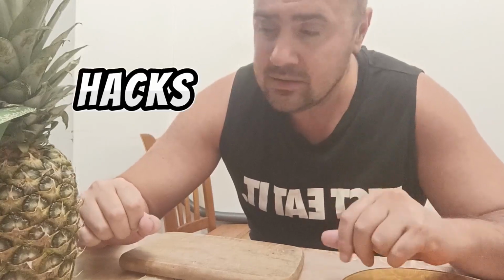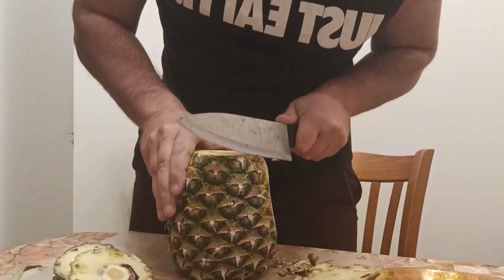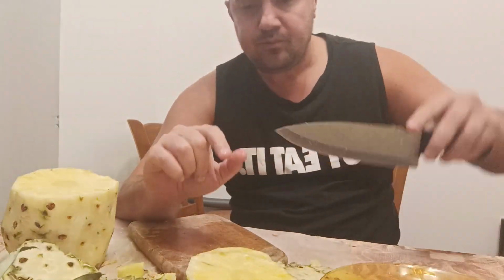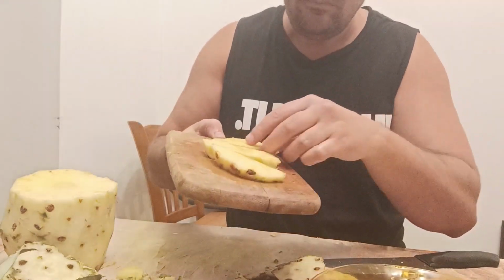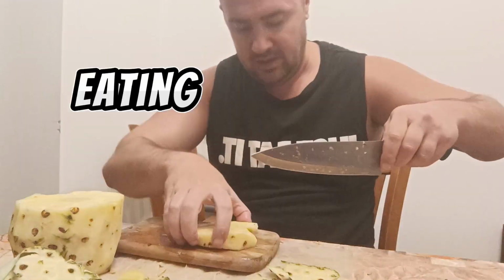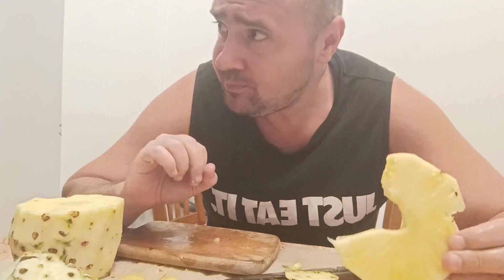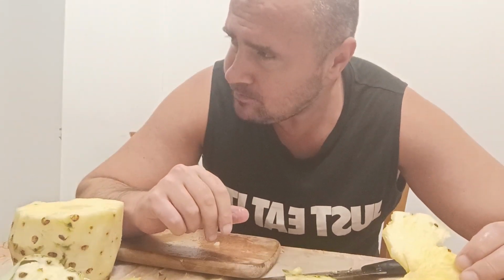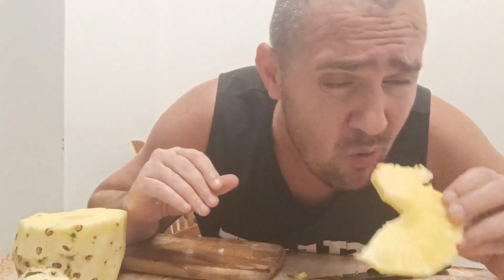Pineapple 🍍 cutting hacks eating dessert on dinner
How cut and eat pineapple 🍍
Pineapple cutting hacks